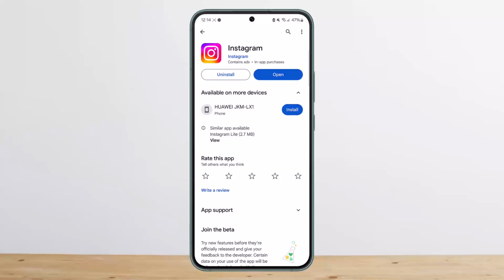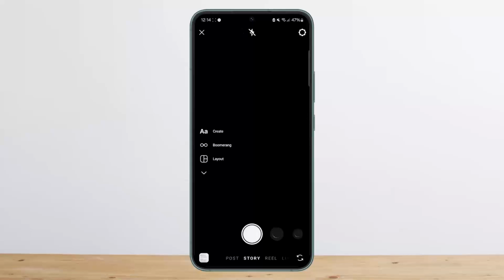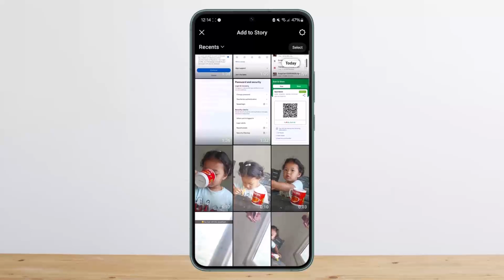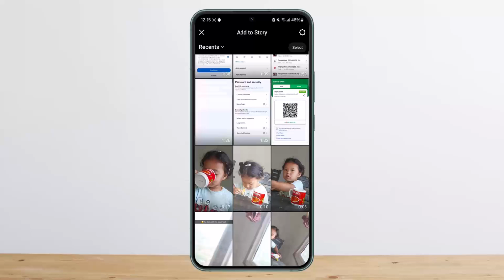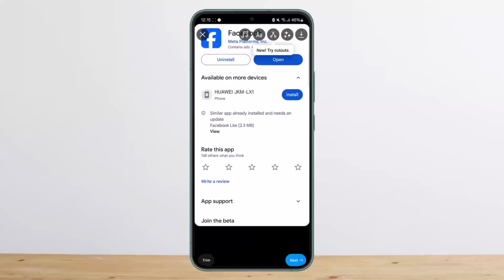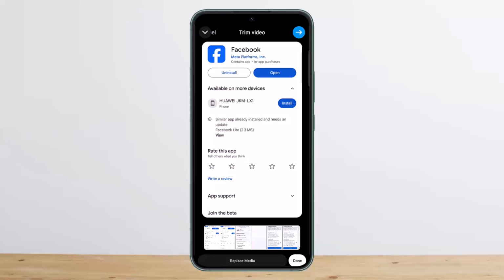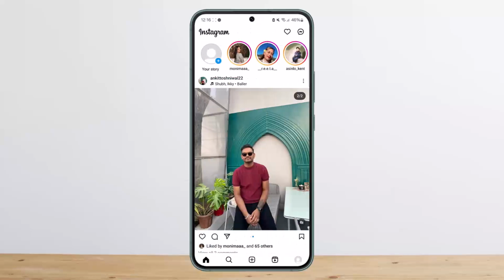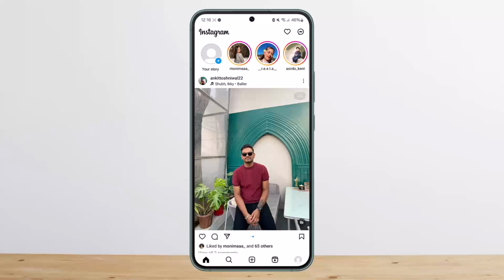How To Cut Instagram Story Video !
In this tutorial video, I will simply show you how to cut instagram story video. So just make sure to watch this video till the end.

~ Video Chapters:
0:00 Introduction
0:27 Cut Instagram Story Video
1:36 Outro